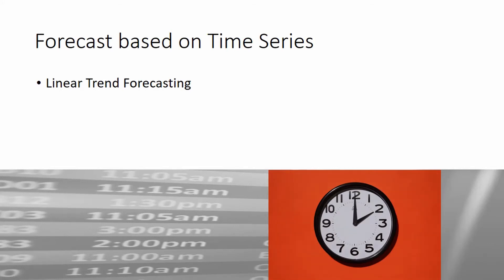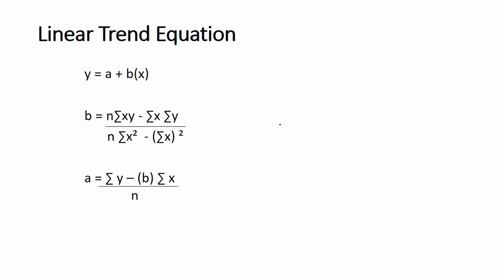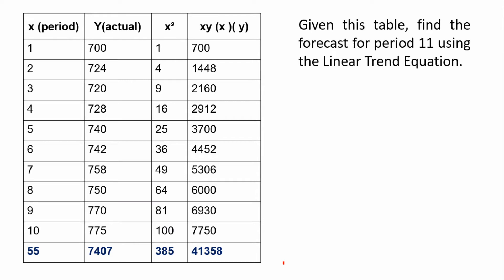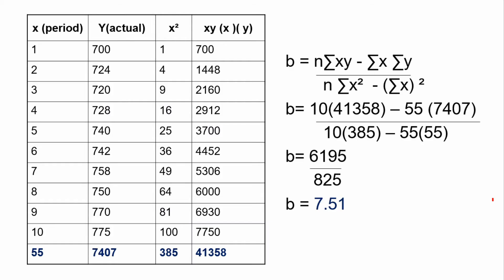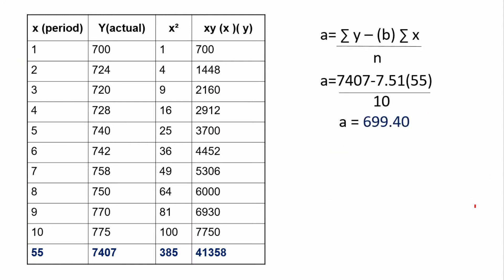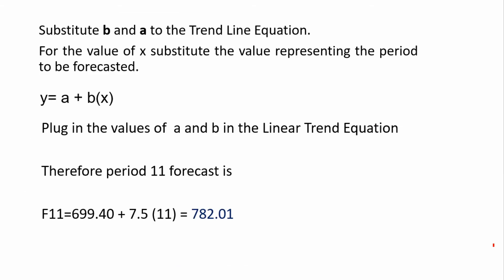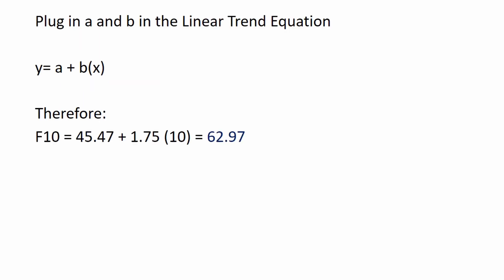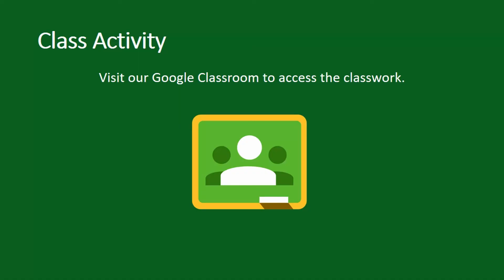Linear TREND EQUATION Forecasting - Forecasting for operations research and production management